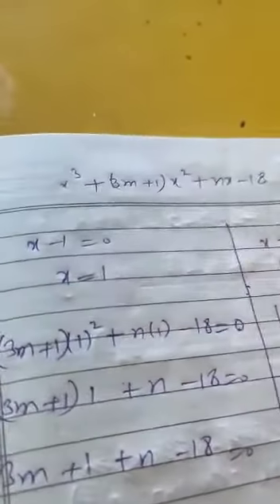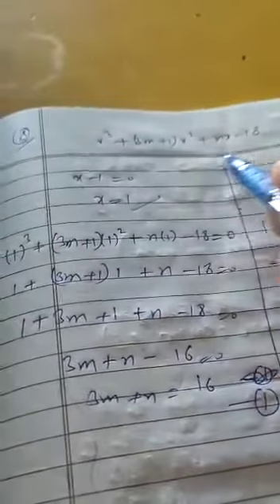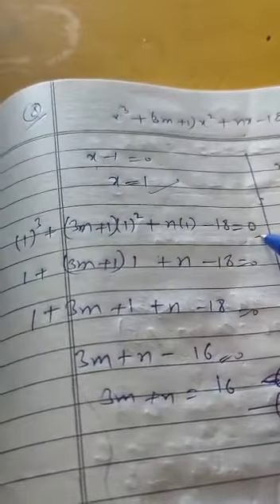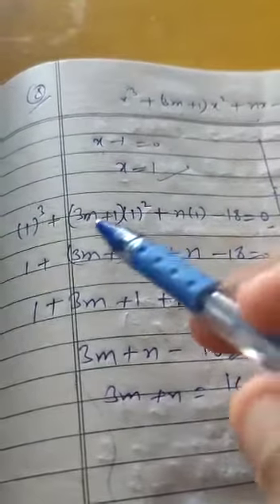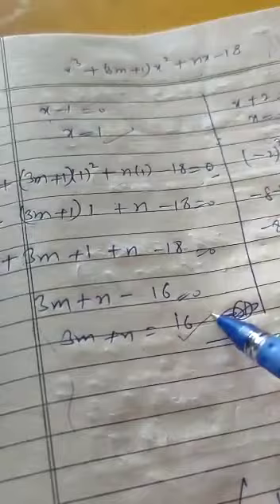Chapter -8 Remainder and factor theorems class 10th math icse